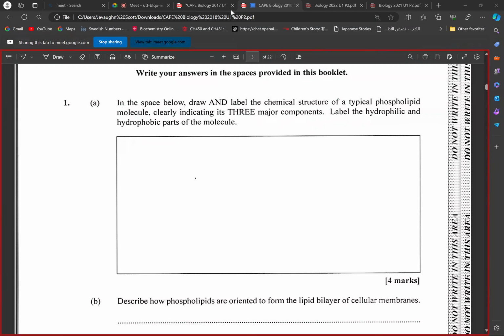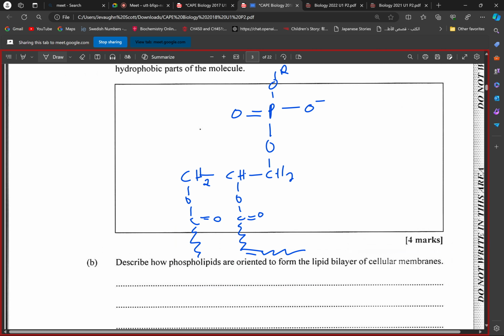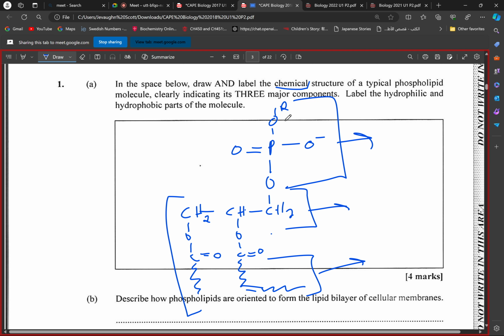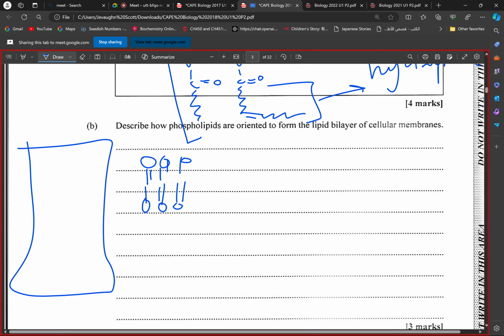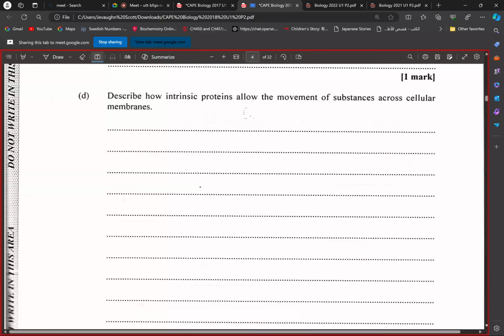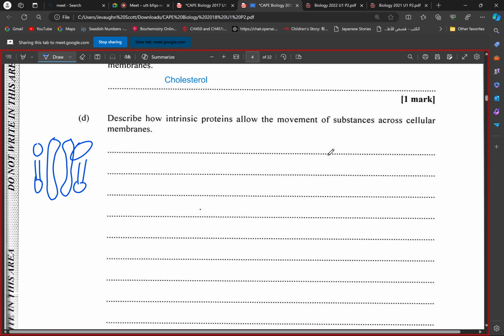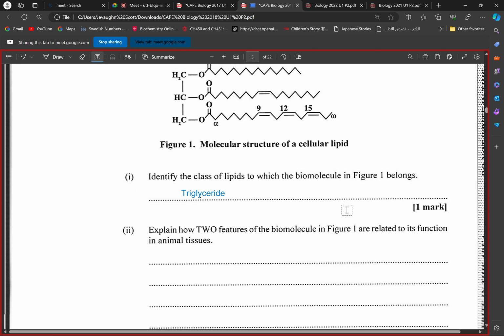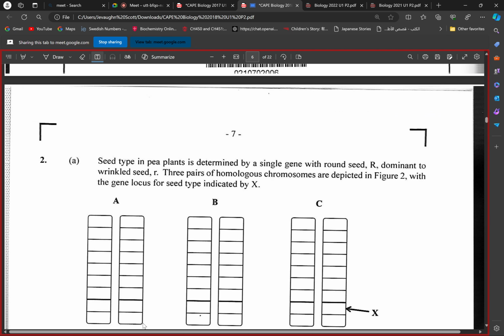Biology Unit 1 2018 Section A Module 1